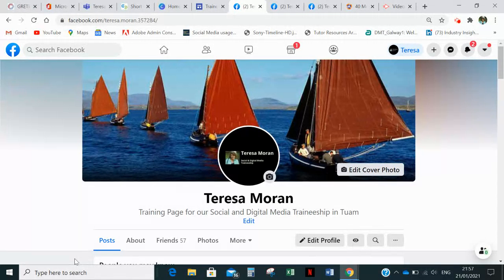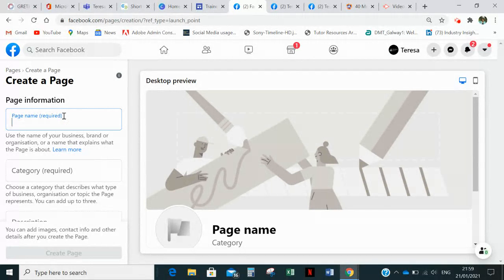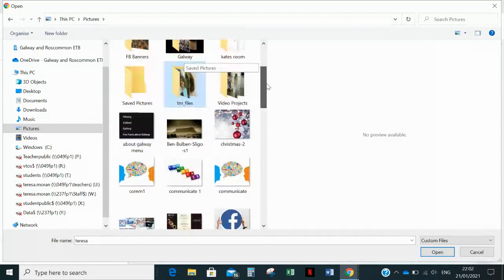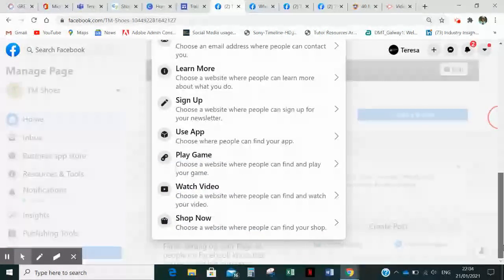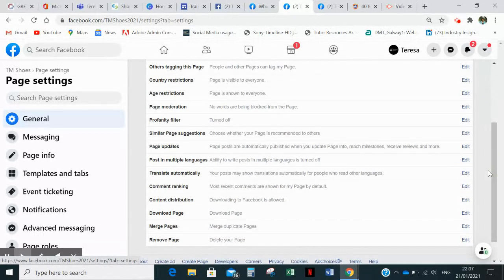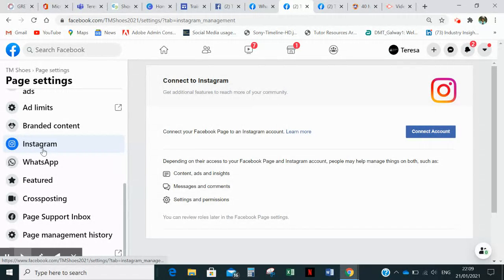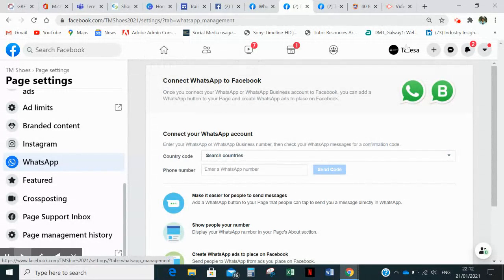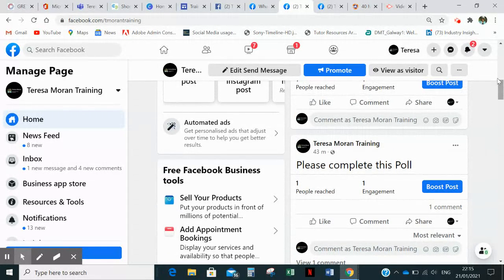Create a Facebook for Business Page